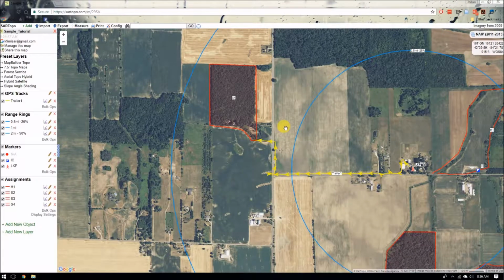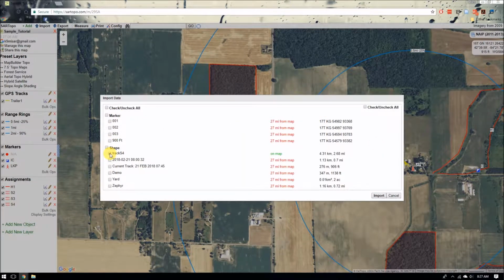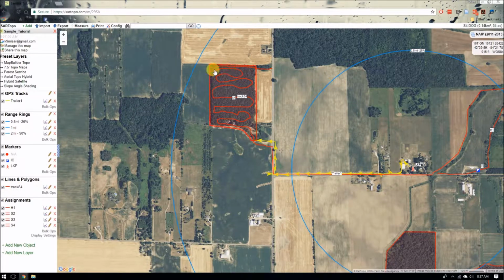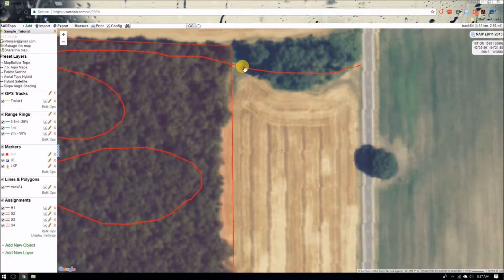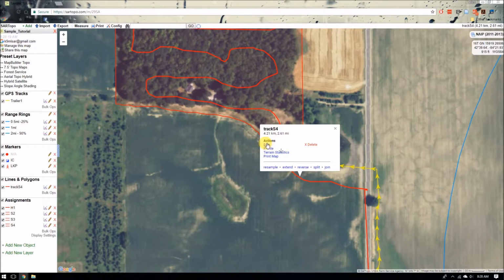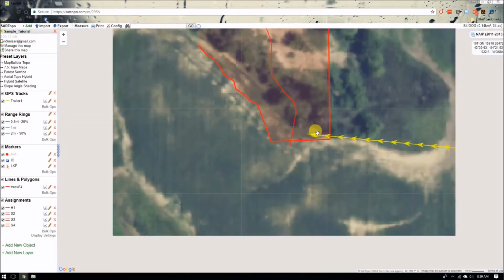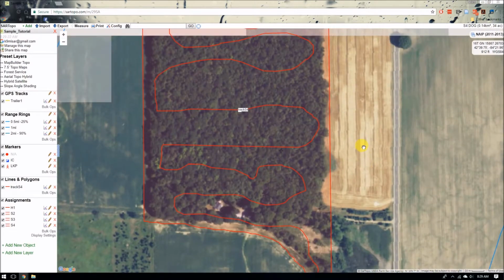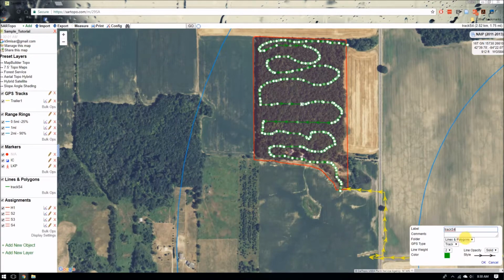SARTopo Tutorial 1.19 - Cleaning up GPS Tracks.